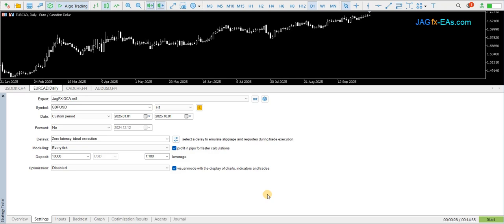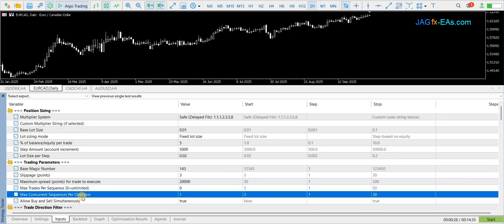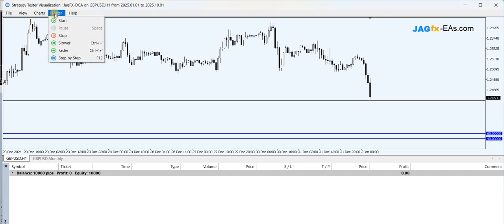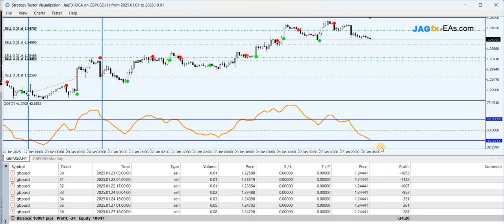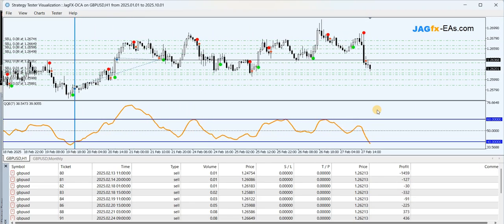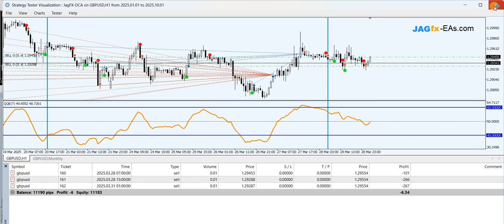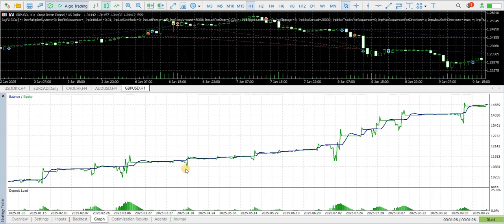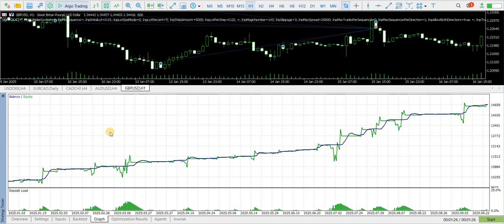JAGfx DCA EA Trailing Stop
In this video I go over the trailing stop exit strategy using the MT5 Strategy Tester.

Here is a link to a spreadsheet showing some other back tested results

If you would like to know more about the QQE Adv, then you can check out

If you do purchase the EA, there is also a dedicated Telegram channel for users that will become available to you via the member's dashboard.

                                                                  🌠🌠 RECOMMENDATIONS 🌠🌠